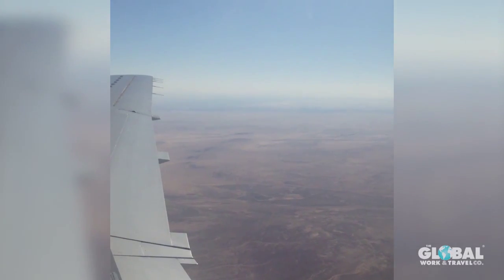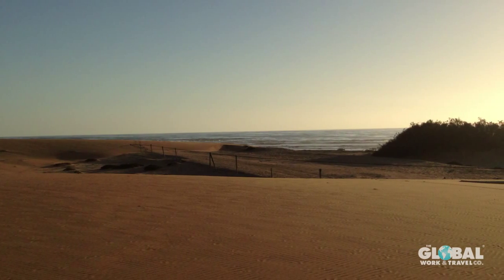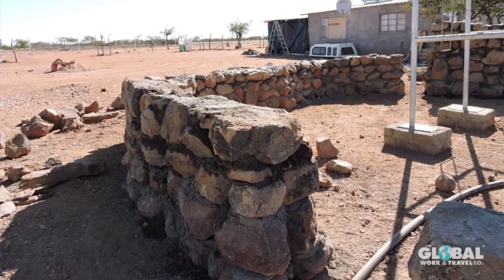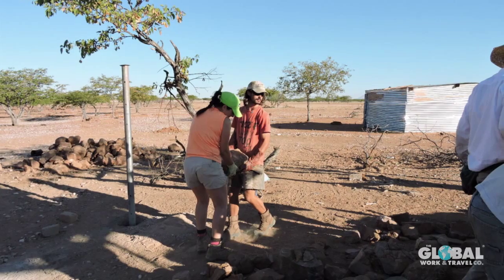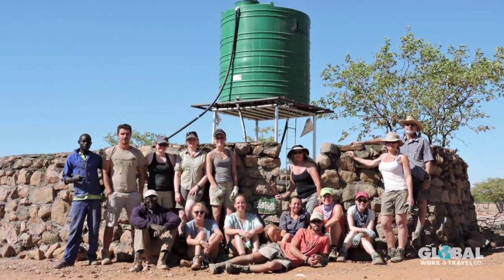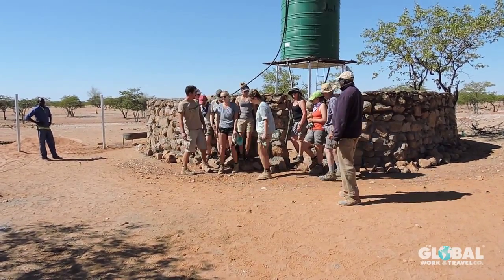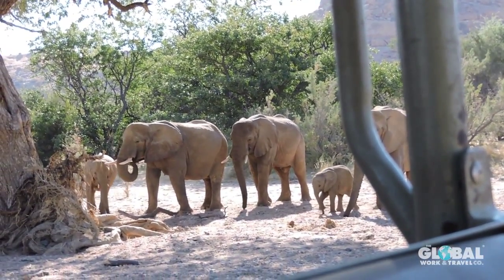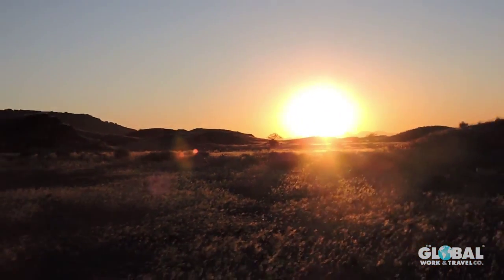Volunteering in Namibia with Rebecca - Global Work & Travel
With Global Work & Travel you can help the farmers and their precious water sources, as well as desert elephants, in Namibia.

A former Global Team Member and a Global Traveller Rebecca tells about her volunteering experience!

If you are looking for an amazing volunteer experience in Africa, this project is definitely worth considering! On top of doing all the great work towards important causes, you’ll also see breathtaking stars at night, and will be a part of a unique building project that has seen fantastic results over the past decade.

See the world in a meaningful way